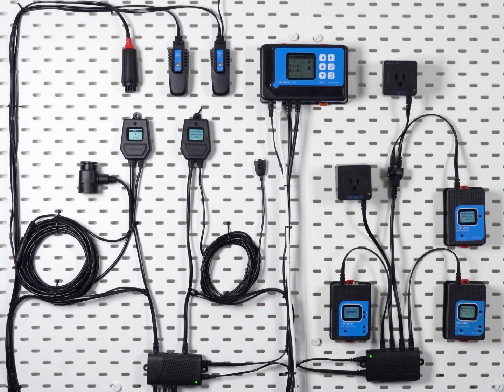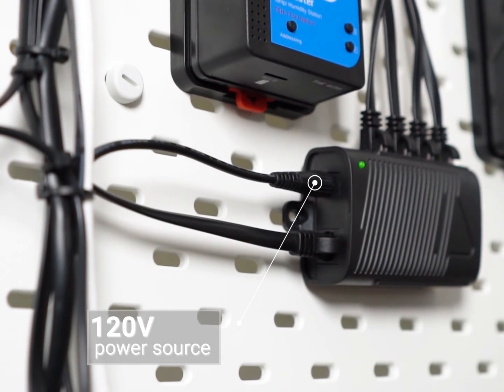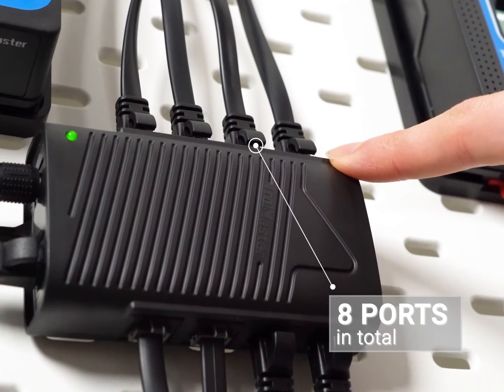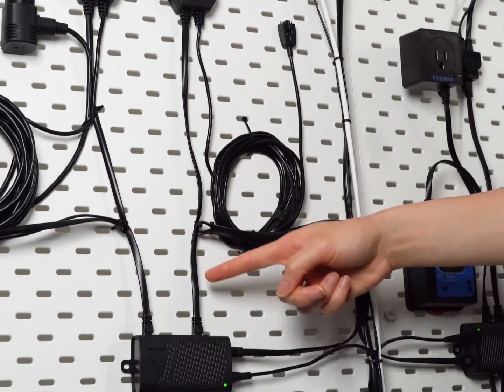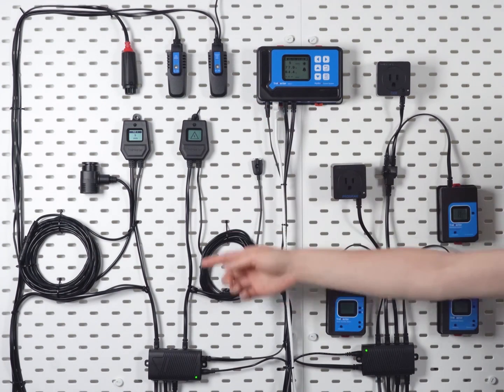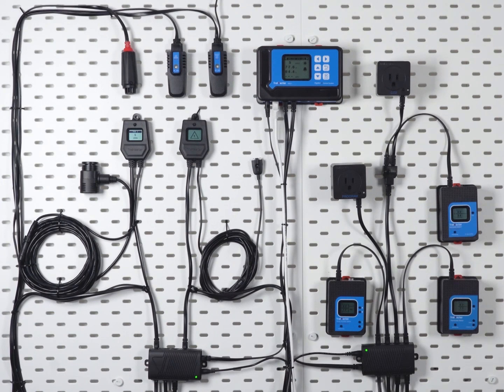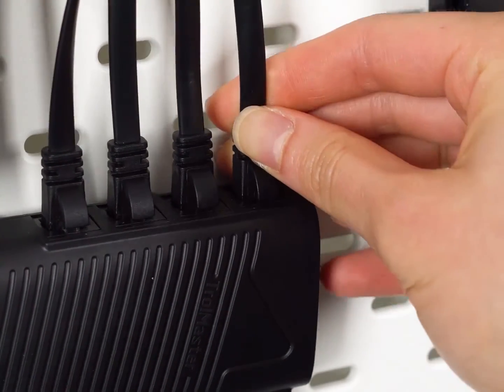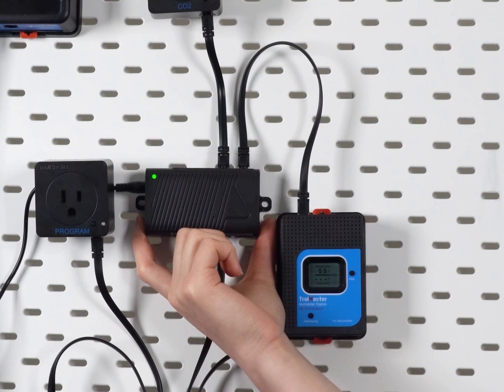How to use the SPH-1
This video will show you how does the SPH-1 work and how to use it.